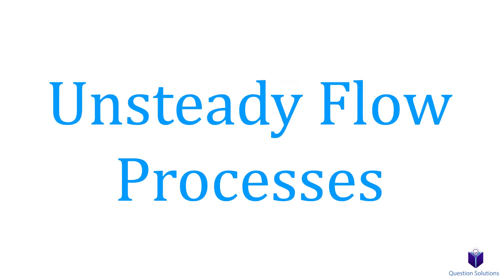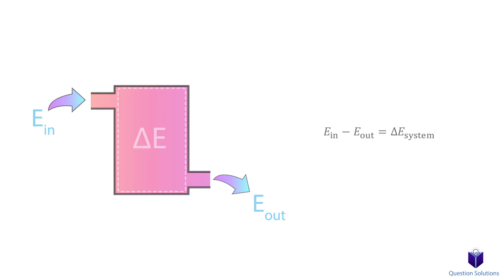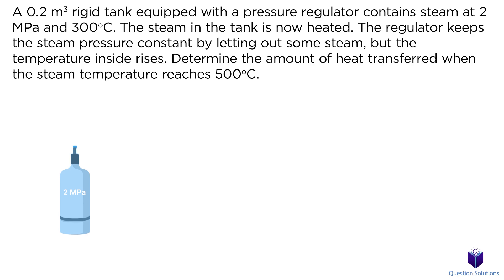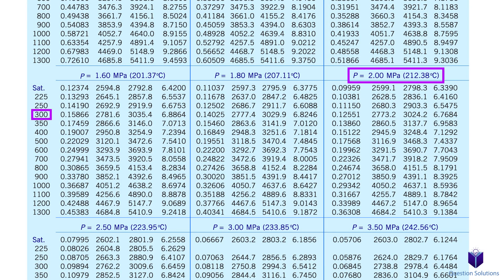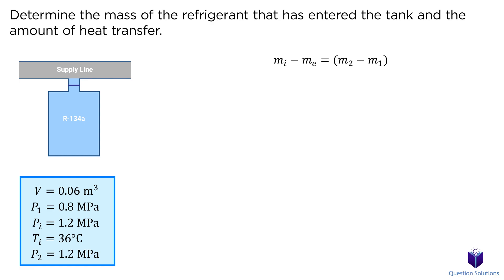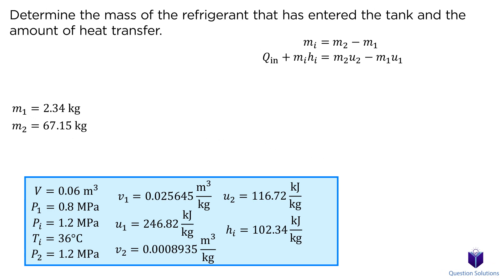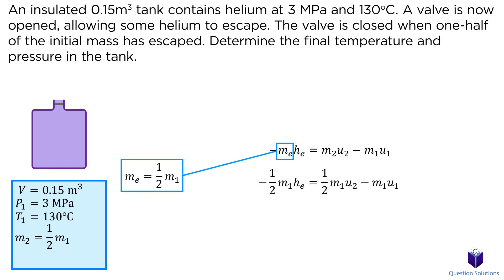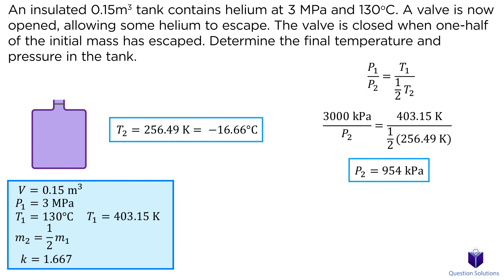Unsteady Flow Processes | Thermodynamics | (Solved Examples)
Learn about unsteady flow systems, mass balance and energy balance for control volumes and how to solve unsteady flow system questions step by step.

Intro (00:00)
Rigid tank equipped with a pressure regulator contains steam (03:30)
Rigid tank initially contains refrigerant-134a at (06:25)
An insulated 0.15 m^3 tank contains helium at 3 MPa (09:39)